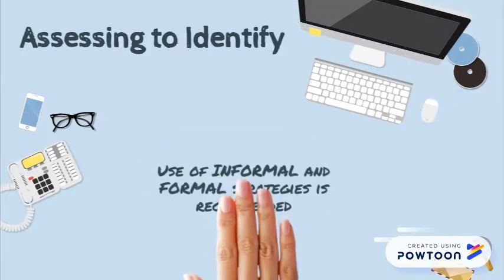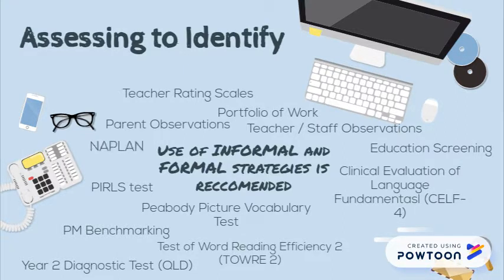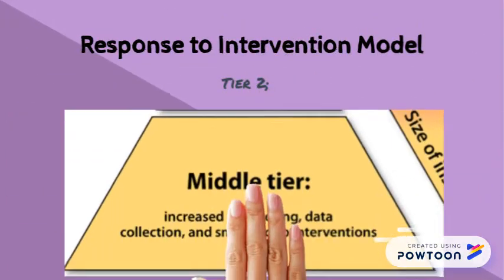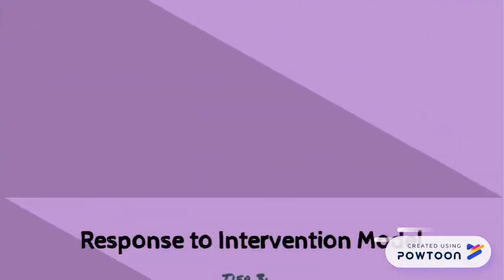Reading Difficulties: LCB330 A1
A short video describing Reading Difficulties, and the adaptions you should make to your teacher to help prevent and alter them.

REFERENCES:
Clemens, N. H., Ragan, K., & Widales-Benitez, O. (2016). Reading difficulties in young children: Beyond basic early literacy skills. Policy insights from the behaviour and brain sciences, 3(2), 177-184. doi: 10.1177/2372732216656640

Queensland Government. (2016). Learning and reading difficulties.

Westwood, P. (2013). Inclusive and adaptive teaching; meeting the challenge of diversity in the classroom. Abingdon, Oxon: Routledge.

IMAGES:
Link, D. (2018). Three-Tiered Model [Image].
Australian Curriculum, Assessment and Reporting Authority. Organising elements for Literacy (2018). [Image].
MacLeod, J. (2018). Sentence to simulate a reading difficulty [Image].